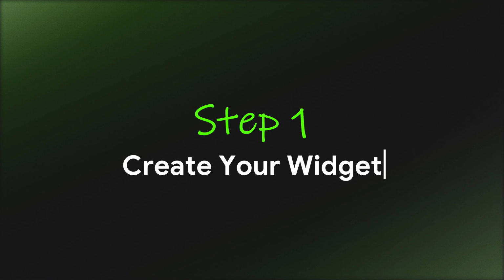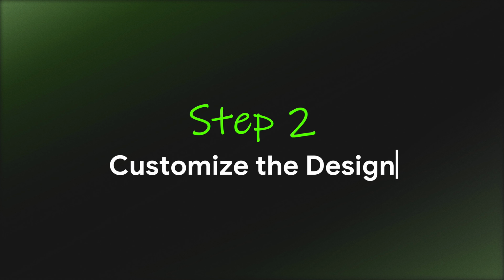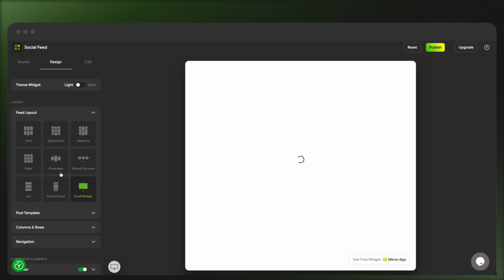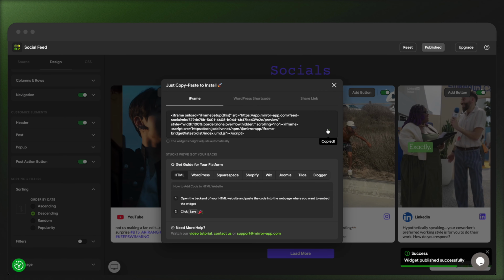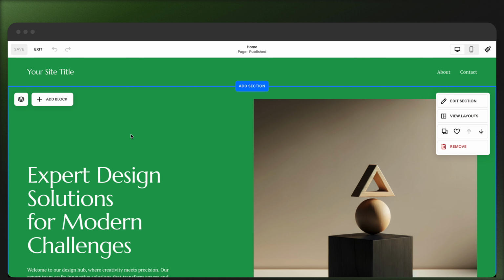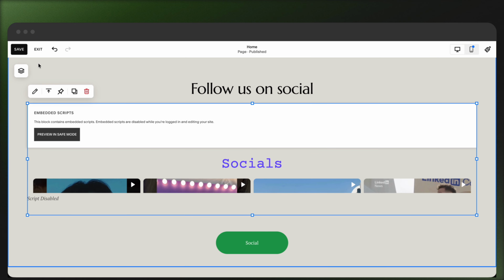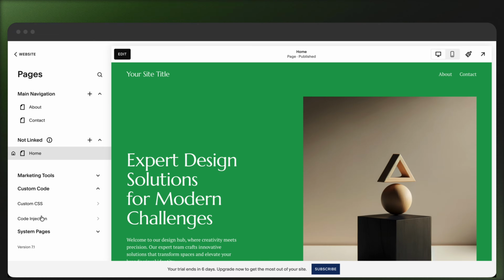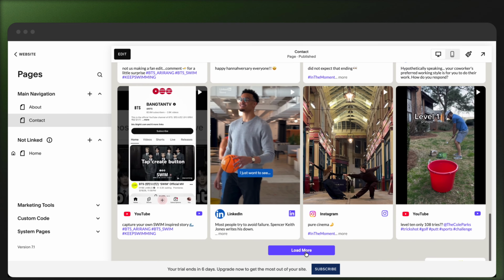How to Add Social Mix Widget to Squarespace Website | Step-by-Step Guide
Want to display content from Instagram, TikTok, YouTube, LinkedIn, and more — all in one feed on your Squarespace website? This tutorial walks you through the complete process using Mirror App — from creating and customizing your Social Mix widget to embedding it anywhere on your site.

How to add Social Mix Feed to Squarespace: Quick Summary

1. Create a Social Mix widget in Mirror App and connect multiple social media sources.
2. Customize the layout, card style, spacing, colors, fonts, and post display settings.
3. Click Publish and copy the installation code in one click.
4. Paste the code into Squarespace — on one page or across your entire website.

2 placement options covered:
✔ Single page — Add the feed to any specific page via a Code block
✔ All pages — Embed it across your entire site via Code Injection in the footer

Your audience follows you on multiple platforms — your website should reflect that.

A live Social Mix feed:
• Combines all your social content in one place for a richer experience
• Keeps your site updated automatically across every connected platform
• Builds trust and engagement with real, multi-channel social proof

FAQ
1️⃣ Is Mirror App free?
2️⃣ Which platforms can I combine in the Social Mix feed?
You can mix Instagram, TikTok, YouTube, LinkedIn, Facebook, Pinterest, and other sources in a single widget.
3️⃣ Can I hide specific posts from the feed?
Yes. Mirror App lets you apply filters and manually hide specific posts from displaying on your site.
4️⃣ Which Squarespace plan do I need?
Some custom code options in Squarespace depend on your current plan. Check the Help Center for details.

Chapters:
00:00 Intro
00:08 Step 1 — Create your widget
00:16 Step 2 — Choose Social Mix feed
00:24 Step 3 — Customize the design
00:44 Publish & copy the code
00:52 Option 1: One page
01:23 Option 2: All pages